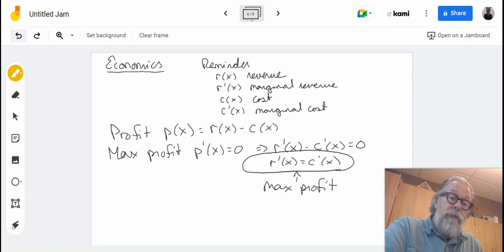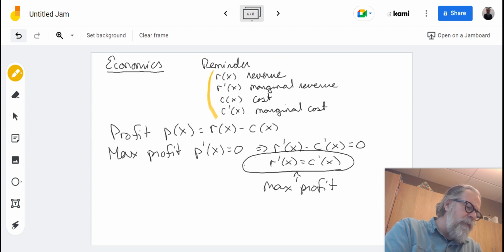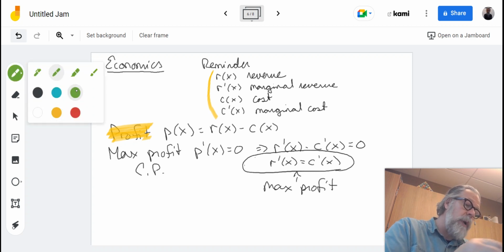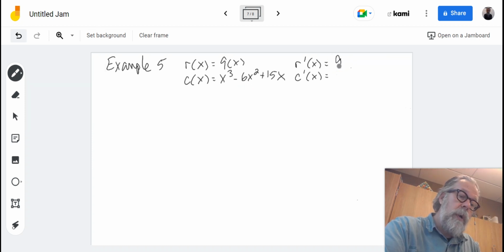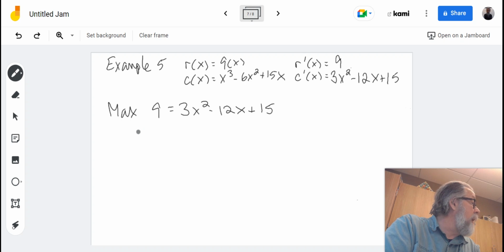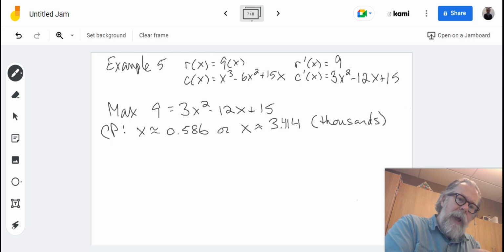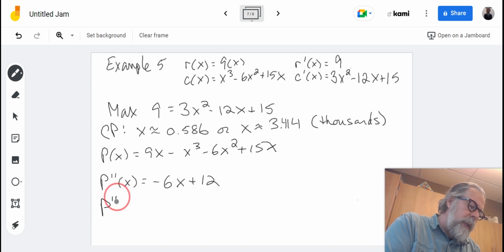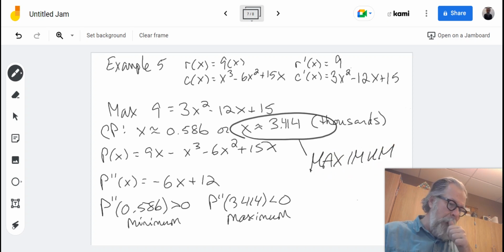AP Calculus 5.4 Video 3 Economics: Maximizing profit